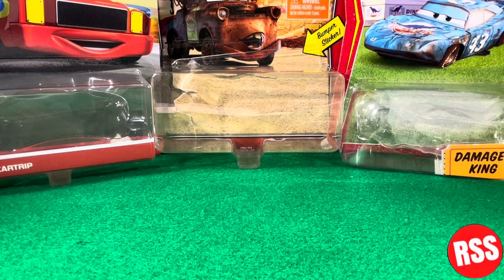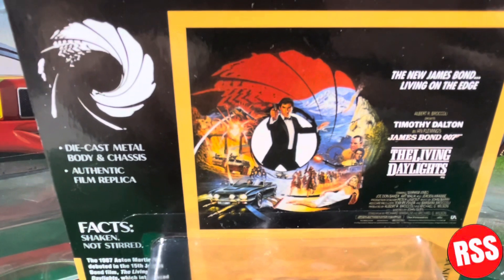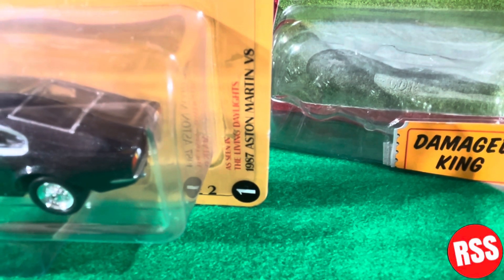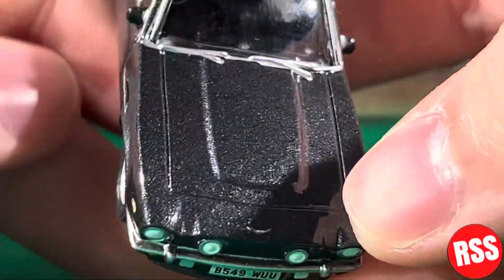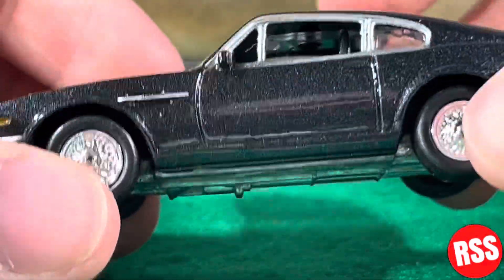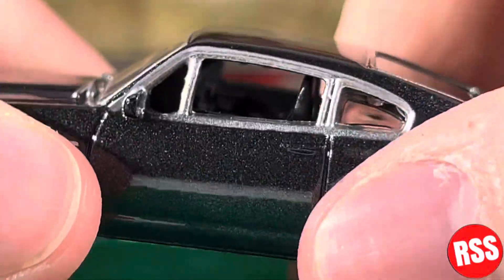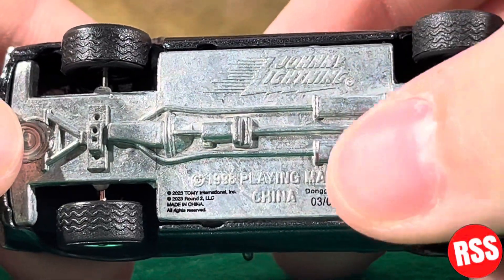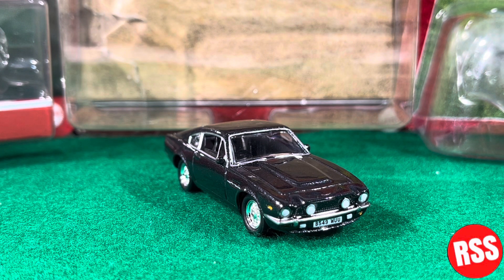Johnny Lighting James Bond 1987 Aston Martin Diecast Review!!!￼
Check out the Road Hazards collaborative group here: @theroadhazards8896